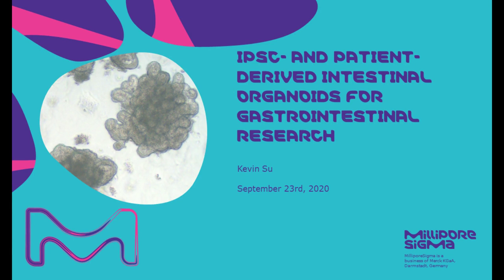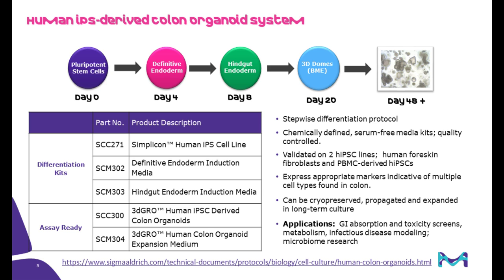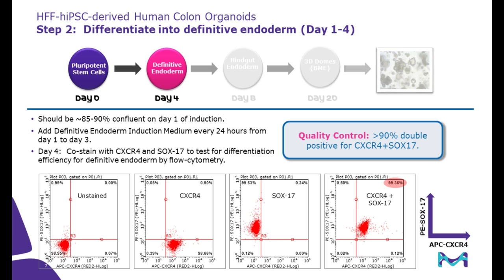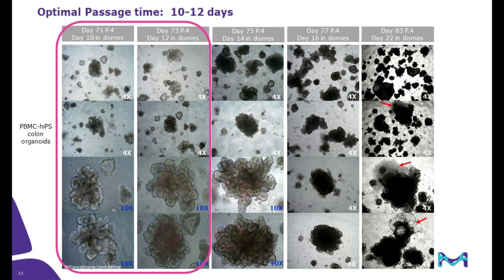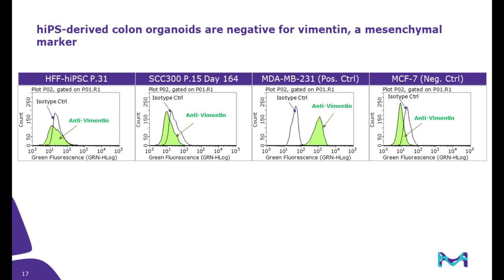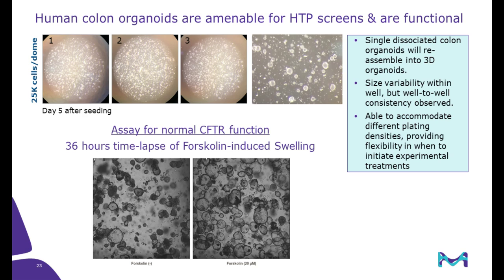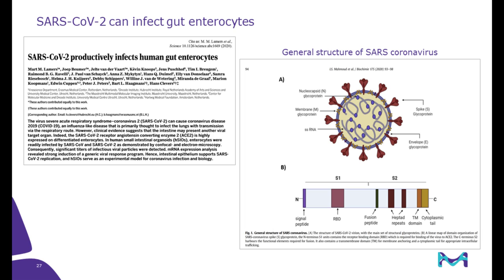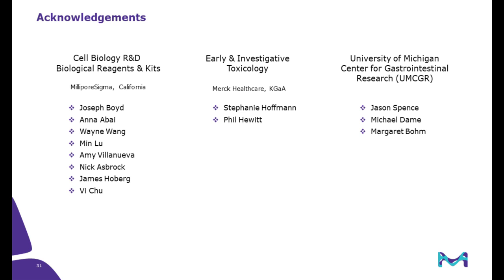iPSC- and patient- derived intestinal organoids for gastrointestinal research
Presented By: Kevin Su

Speaker Biography: Kevin Su received a Bachelor of Science degree from the University of California, Irvine in 2000.  During his time there, he worked as a research associate in the departments of Pathology, Medicine/Immunology, and Pharmacology where he conducted research for cell signaling projects, prostate cancer, Ataxia-telangiectasia (AT), and G-protein coupled receptors (GPCRs).

Webinar: iPSC- and patient- derived intestinal organoids for gastrointestinal research

Webinar Abstract: ntestinal organoids are self-organizing, 3D structures derived from either pluripotent stem cells or from primary tissues with the abiltiy to recapitulate some of the spatial architecture and in vivo function of the organ.  They are increasingly used to model intestinal development and diseases including cancer, celiac disease, inflammatory bowel diseases and host microbiome interactions. In this recent pandemic caused by SARS-CoV-2, studies have shown that this virus can also infect the gut epithelial cells that express ACE2 and TMPRSS2 receptors.

Earn PACE Credits:
1. Make sure you're a registered member of LabRoots
2. Watch the webinar on YouTube or on Labroot's